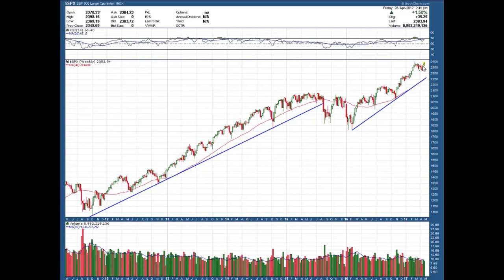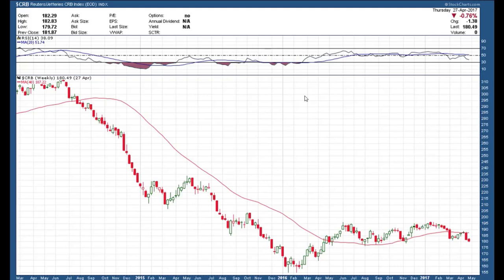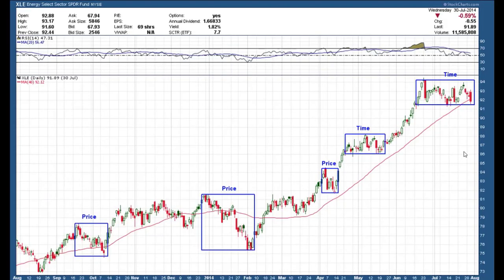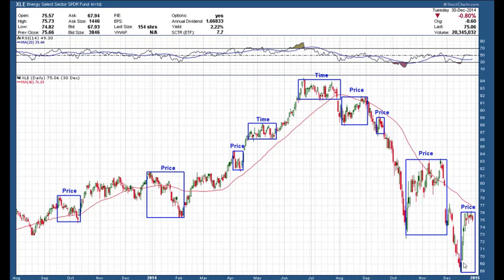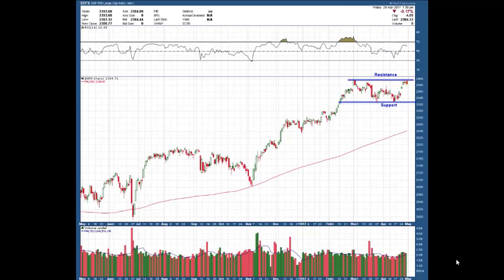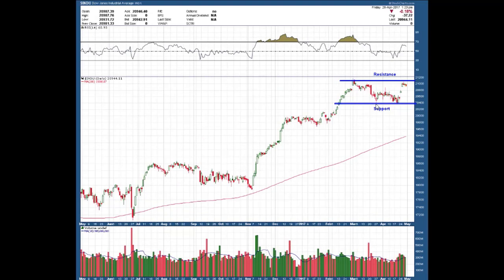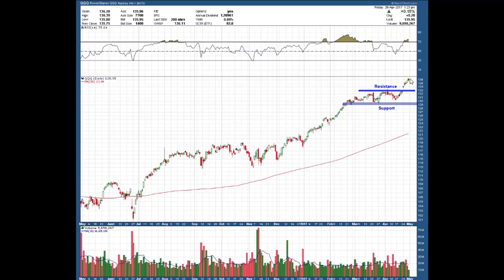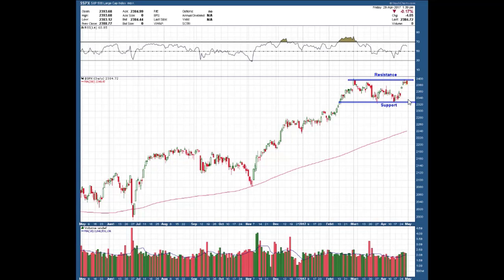FPI April 2017 Charts on tthe Move